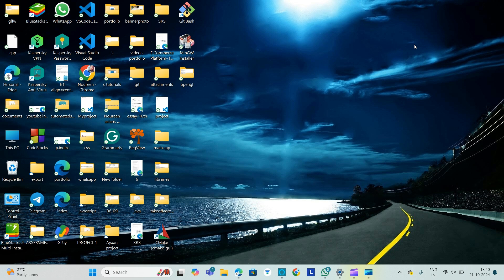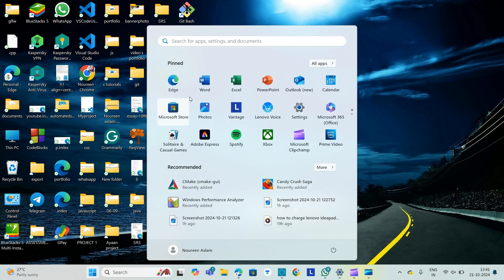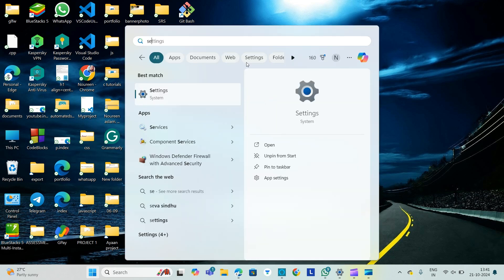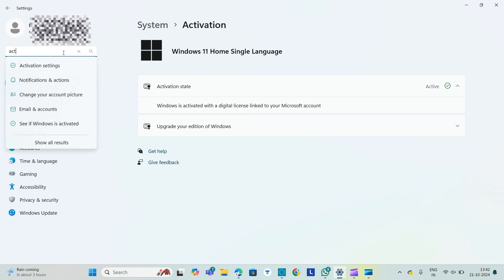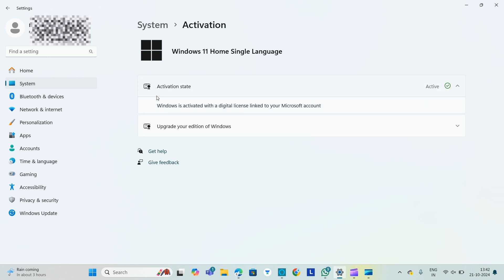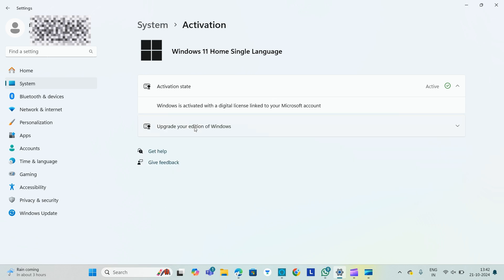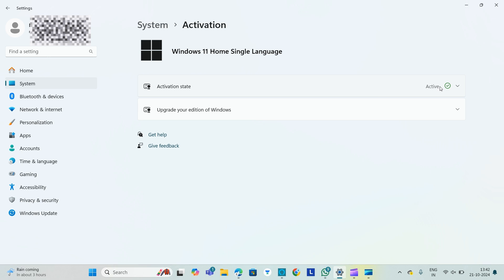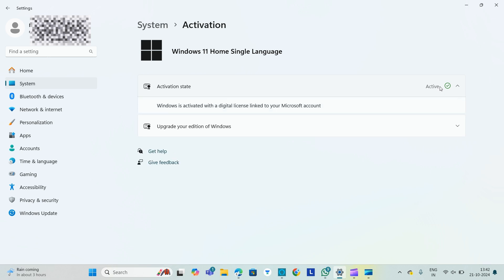How To Activate Microsoft Office In Lenovo IdeaPad 3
In this informative video, we will guide you through the process of activating Microsoft Office on your Lenovo IdeaPad 3. Whether you are a new user or looking to troubleshoot your existing installation, our step-by-step instructions will ensure a smooth activation experience. Join us as we explore the necessary steps and tips to get your Microsoft Office up and running efficiently.

0:31 Step1:- Go To Setting
0:45 Step2:- Go To Activation
1:01 Step3:- Click On Activate/Try